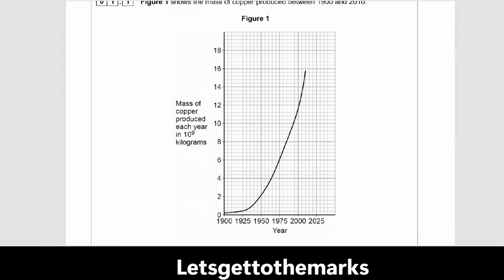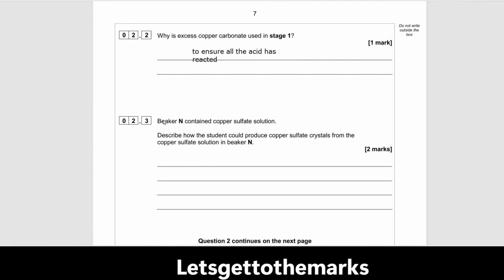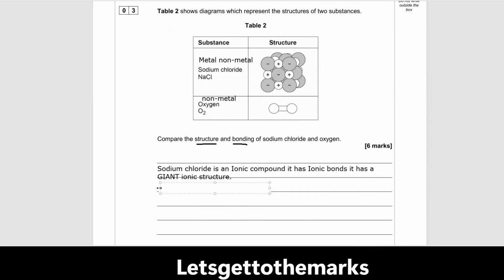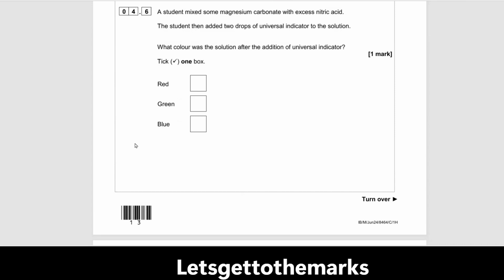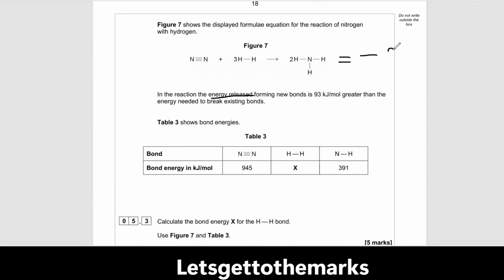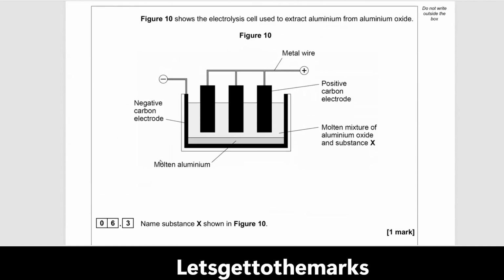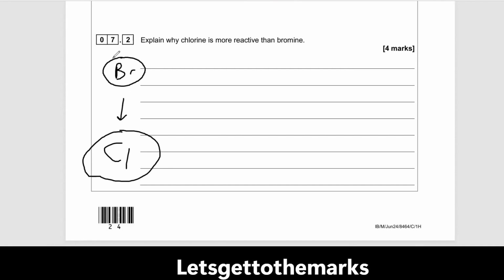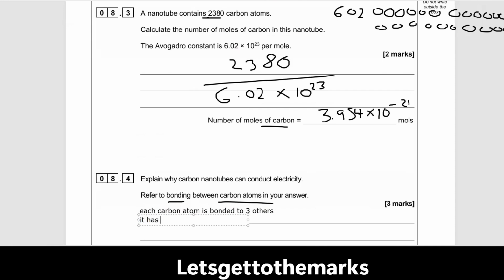Combined Science Chemistry paper 1 AQA 2024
Here is a walk through for the combined science aqa chemistry paper 1 2024